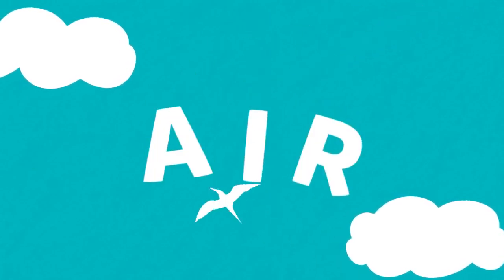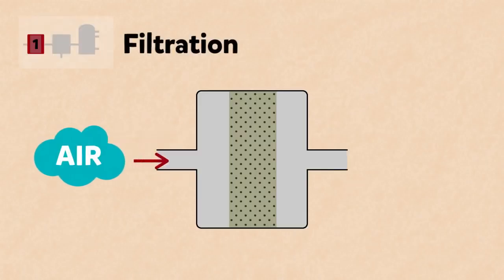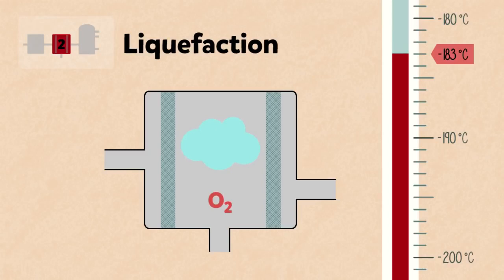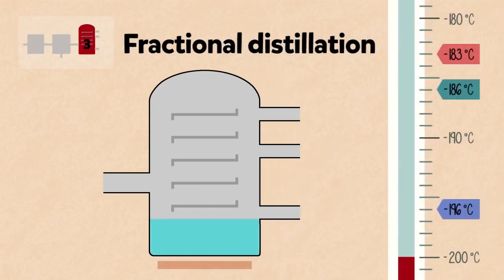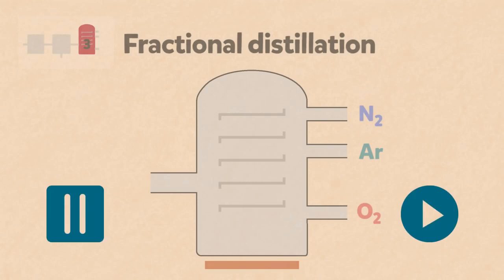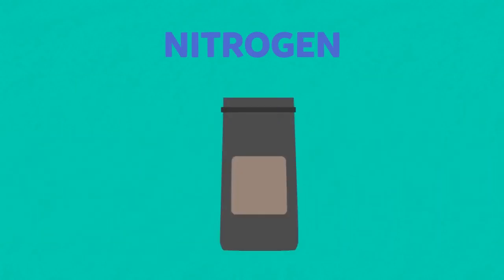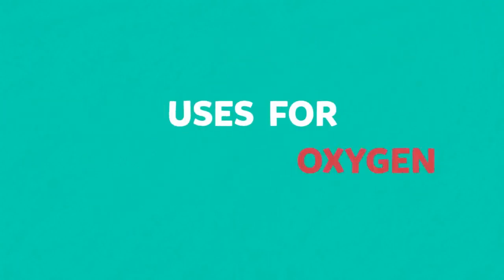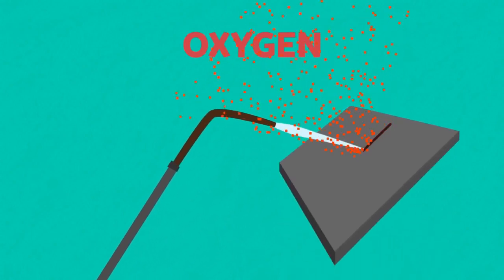Sản xuất Nito lỏng như thế nào, liquid nitrogen, liquid oxygen, nguyên lý hoạt động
Sản xuất Nito lỏng như thế nào,
Liquid nitrogen,
Liquid oxygen,
nguyên lý hoạt động
Cách sản xuất Nito lỏng, oxy lỏng